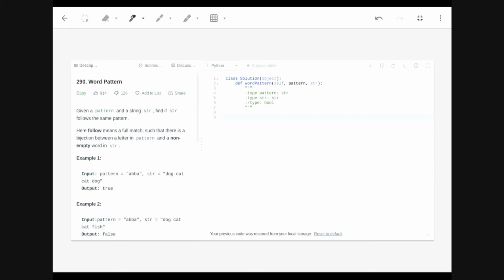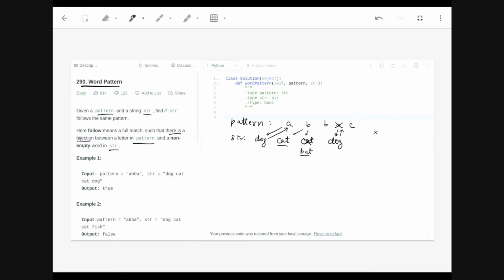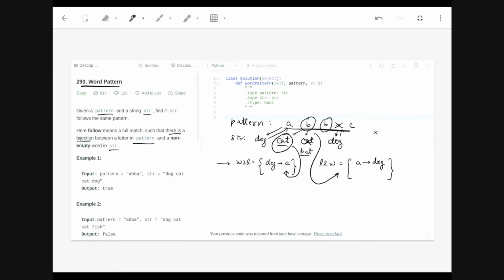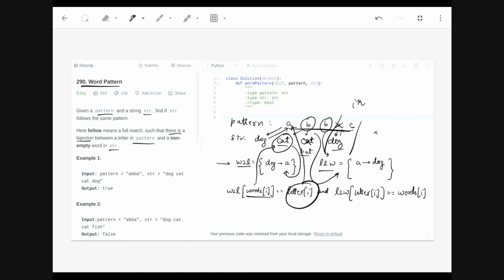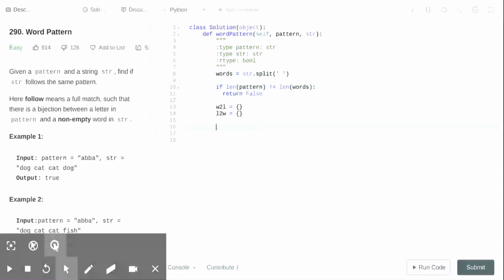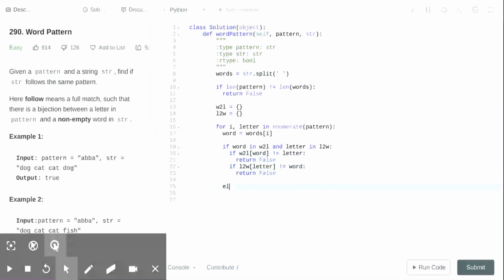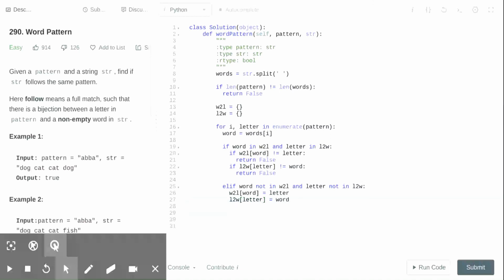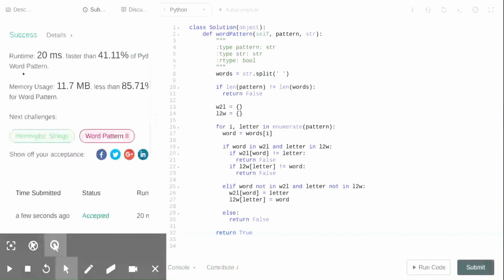WordPattern Leetcode Python Solution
Discuss algorithm to solve and code in python - Wordpattern programming problem on Leetcode.